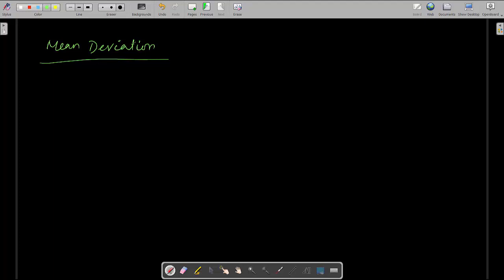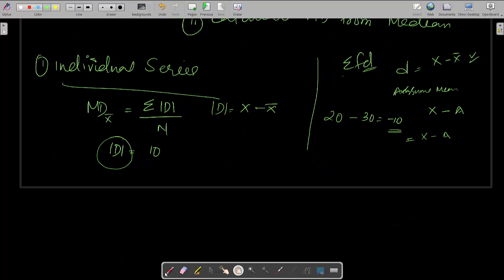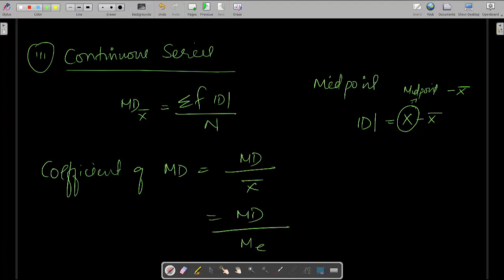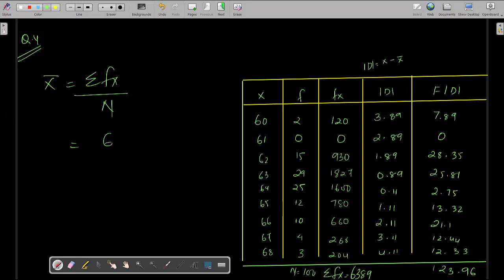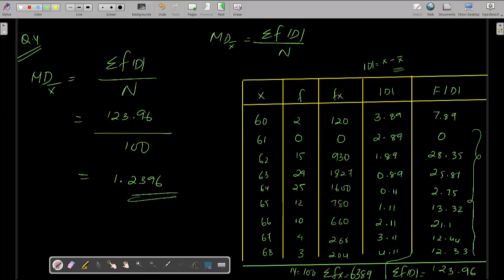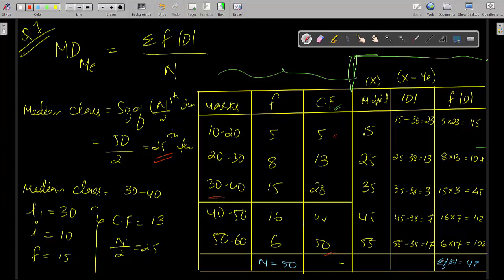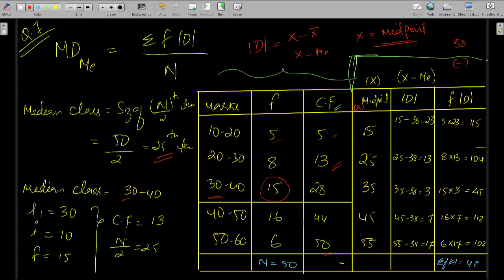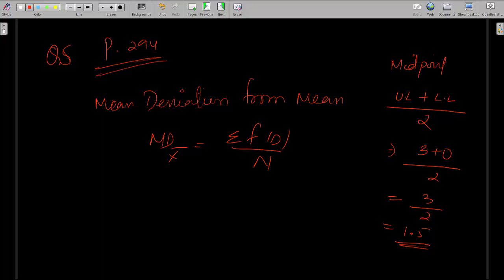Class 11 Economics, Unit 9 Measures of Dispersion Part - 3